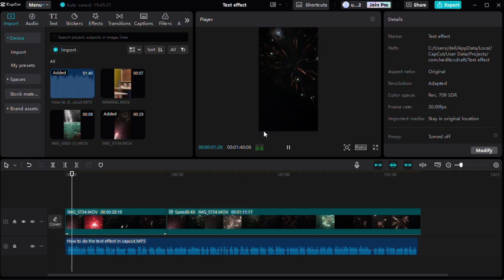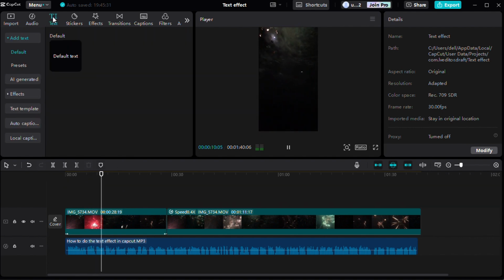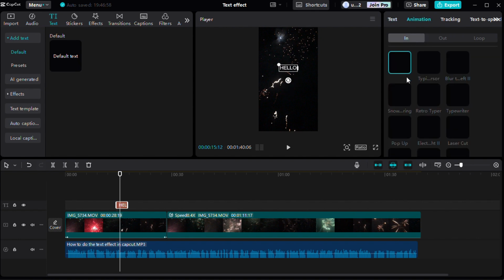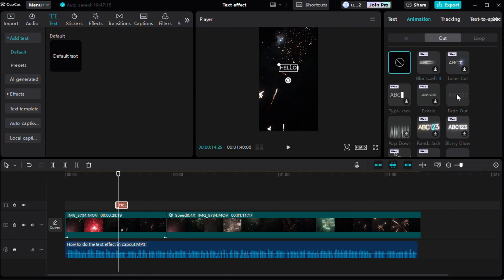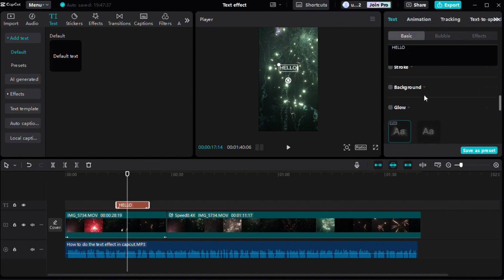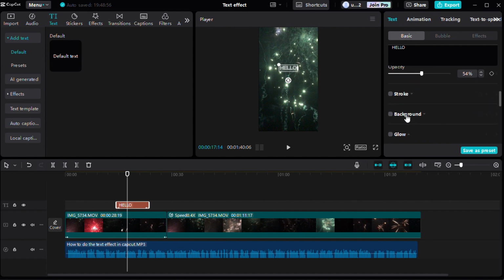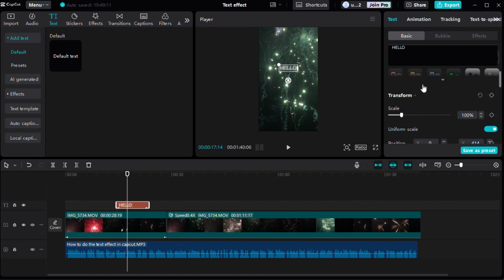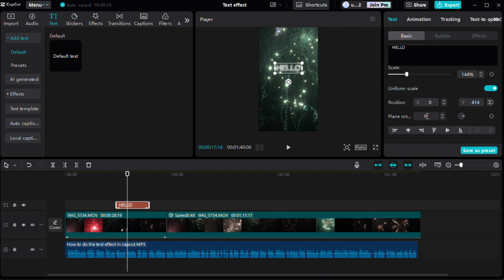How to do the Text Effect in Your Video on CapCut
In this video , I will show you How to do the Text Effect in Your Video on CapCut  The method is very simple and clearly described in the video.